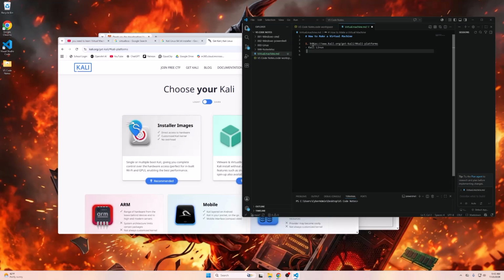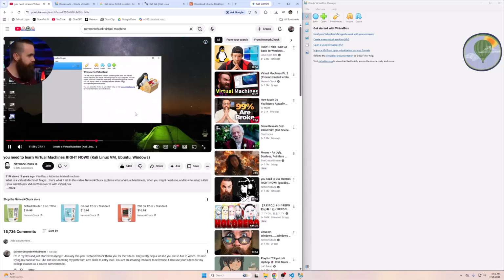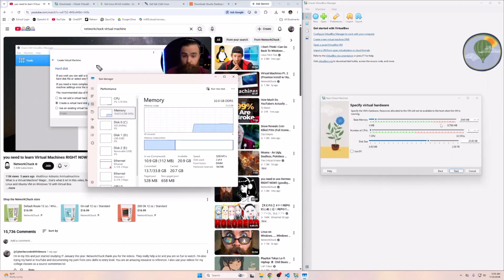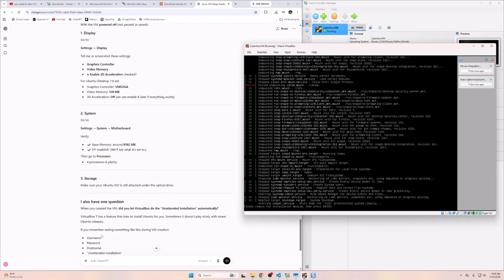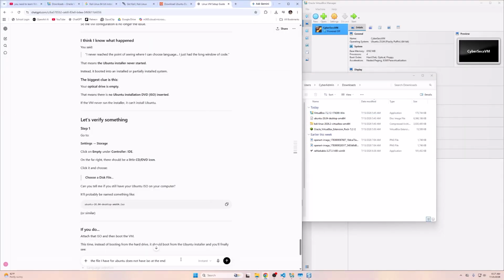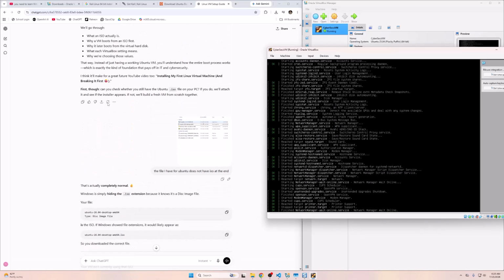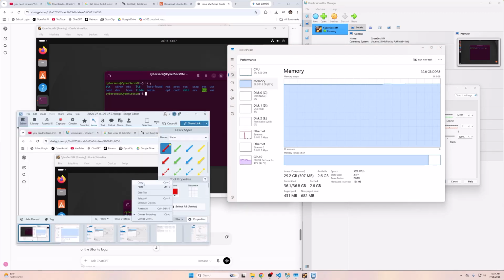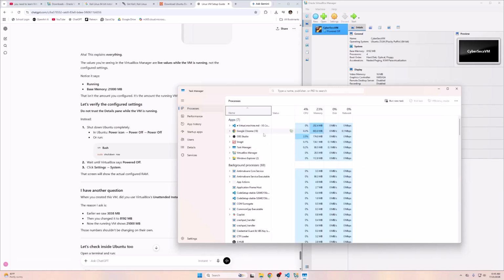Day 3 | Making a Virtual Machine | Big Struggle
Hey everyone! Welcome to Day 3 of my journey from zero skills to job ready in IT/Cybersecurity

The other night I was working on one of my college courses, Hardening Operating Systems, and one of our discussions briefly mentioned virtual machines.

I've heard the term here and there over the years, but I never really understood what they were or why people used them. So I did what we've been doing this entire series—I went down the research rabbit hole.

While learning, I came across an awesome video by NetworkChuck  that explains virtual machines really well:

Full disclosure: a lot of what I'm learning in today's video comes from his explanation. If you haven't watched his content before, he's an awesome creator (his beard is legendary).

So... why would anyone want to install a virtual machine?

The answer is actually pretty simple.

A virtual machine lets you use part of your computer's CPU, RAM, storage, and other hardware to create an entirely separate computer that runs inside your existing computer.

Instead of buying three or four different computers to learn IT skills, I can build multiple virtual computers on the one machine I already own!

That opens up a ton of possibilities. I can spin up Windows, Linux, Windows Server, and other operating systems whenever I want, experiment with them, break them, fix them, and then simply delete the virtual machine if I mess something up.

It's also going to make creating videos so much easier. Instead of switching between multiple physical computers, I can run Linux right inside my Windows PC while recording, making it much easier to demonstrate different operating systems and IT concepts.

I'd rather be corrected and learn than pretend I know everything.

New here? Welcome!

My name is Thomas, and I'm a guy in my 30s who has spent the last decade working as a security guard.

This channel is a record of my journey from knowing absolutely nothing about IT to becoming someone who's ready to work in the industry.

I only started learning IT in January 2026, so everything you see here is happening in real time. You'll see the successes, the mistakes, the moments where things finally click, and the times where I completely misunderstand something and have to figure it out.

My goal is to prove that you don't need to be a genius or have been programming since you were 12 years old to build a career in technology. If you're willing to put in the time, stay consistent, and keep learning, you can completely change your future.

If you're brand new to IT, I hope this channel helps make these topics easier to understand. There are what feels like an endless number of concepts, commands, and acronyms to learn, and honestly... I struggle with them every single day too.

That's why we're here.

We're going to learn together.

So grab a notebook, take some notes, ask questions in the comments, and don't be afraid to make mistakes. Every expert started exactly where we are today.

Remember, this isn't a race—it's a marathon. Every command you learn, every concept you understand, and every mistake you fix is another step toward becoming the person you want to be.